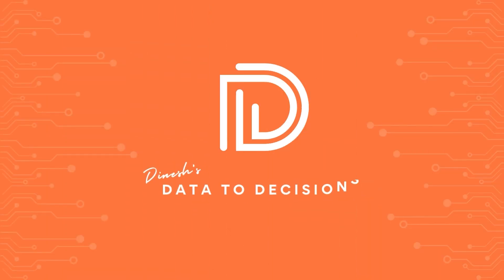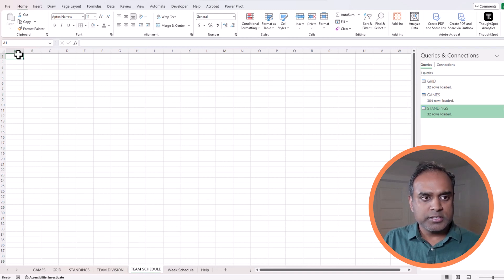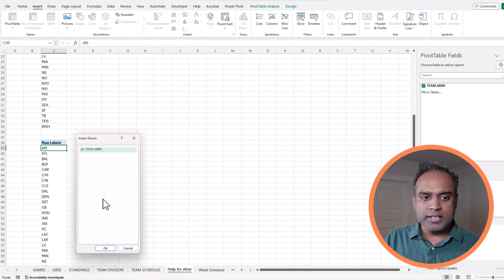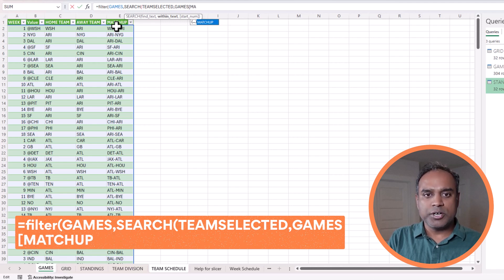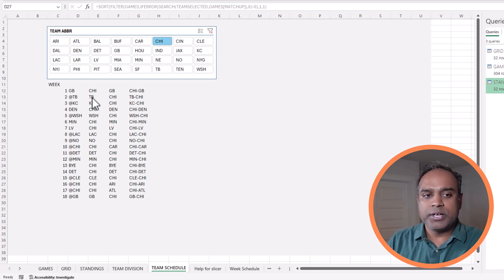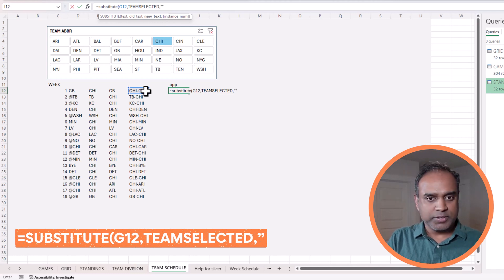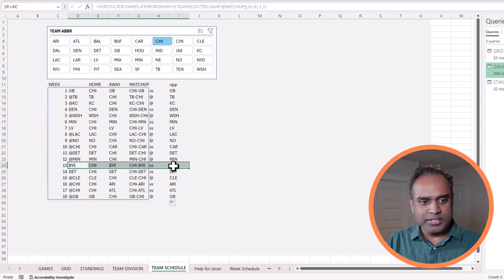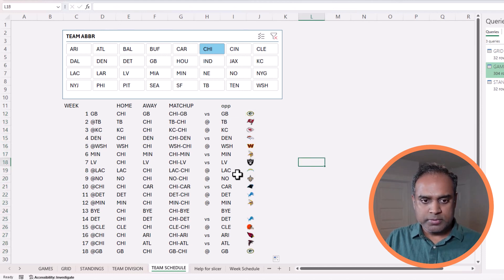Creating an interactive NFL Team Schedule visual in Microsoft Excel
Welcome back to Data to Decisions! In this tutorial, we're focusing on building a simple yet powerful interactive team schedule visual based on the 2023 NFL schedule data. This video is perfect for Excel enthusiasts looking to create dynamic visuals with NFL data, including identifying home and road games for each team.

🏈 What You'll Learn:
2:03 Set up interactive slicers for the visual's team selection
2:48 Create a Pivot Table for the team selection
4:41 Filter the games played by the selected team BY week
6:57 Sort the data in the desired format
7:54 Formula to extract the correct opponent for the team selected
10:03 Identify whether it's an away or home game
12:10 Get the logos for the corresponding teams
14:36 Use conditional formatting for the final, interactive Team Schedule visual

Keep an eye out for our upcoming videos where we'll dive deeper into data visualization and analysis in Excel.

Thank you for tuning in! We welcome your feedback and suggestions in the comments below.